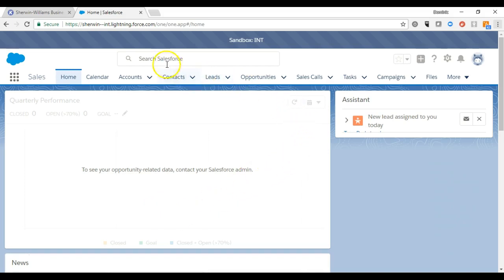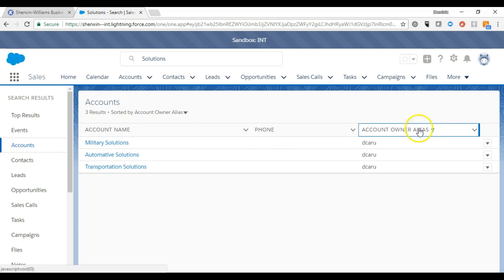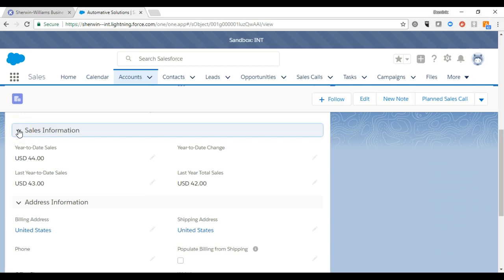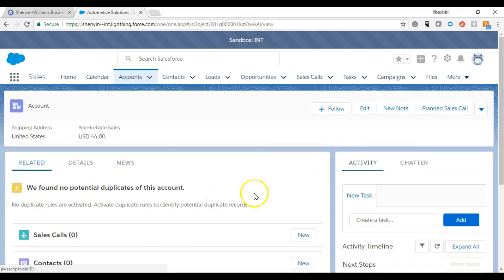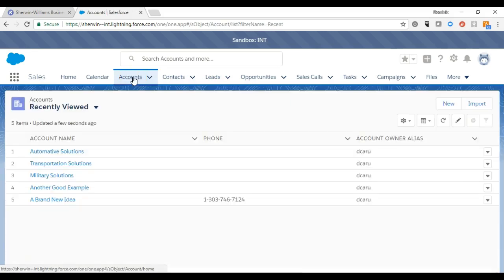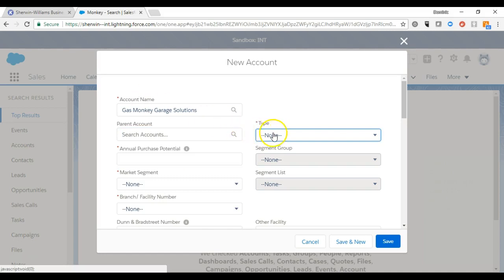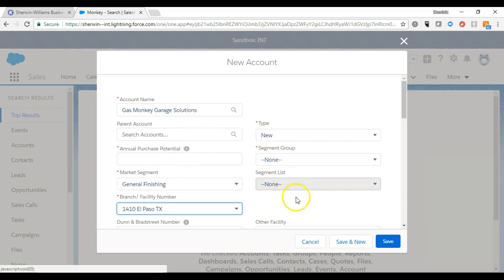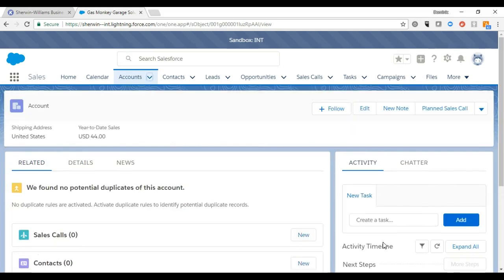Salesforce Account Navigation Tips Every User Needs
Salesforce Snippets: Basic Navigation on Account records

Our channel is about Sales and Technology. We cover lots of cool stuff such as Negotiation skills, Technology like Salesforce, and salesforce skill evaluation and enhancement

Join me for more Salesforce Training and Certification Preparation:
(Full Certification Prep Trail Walkthroughs)
(Coming Soon)